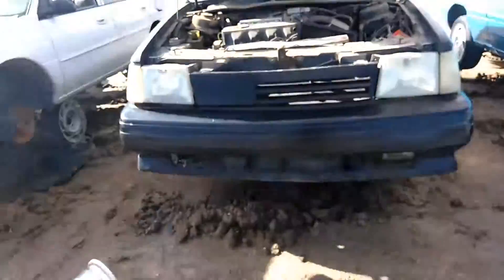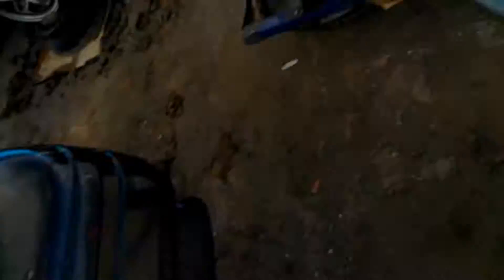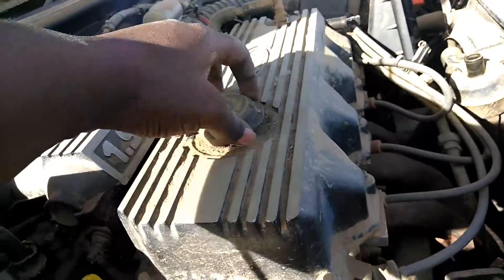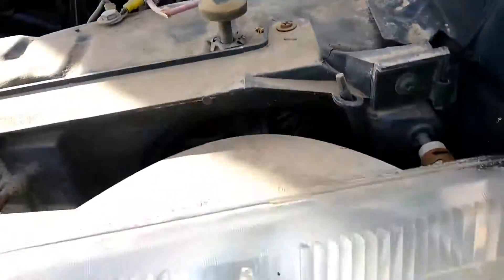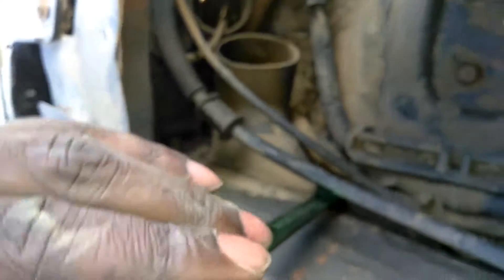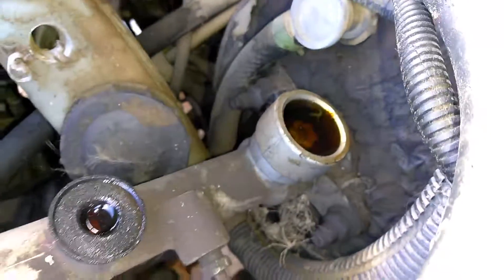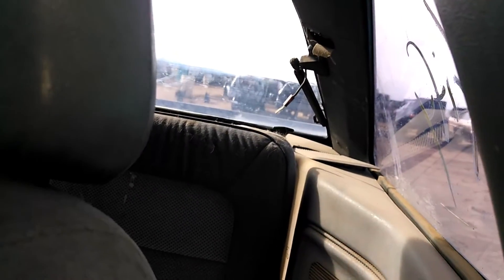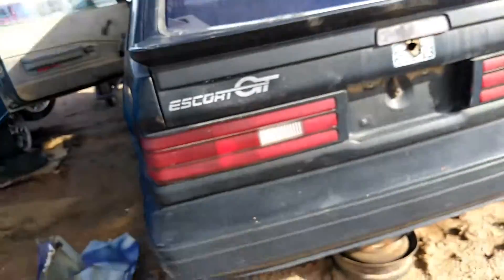The DIRTIEST Interior I've Ever Seen!!!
I found a 1987 Ford escort gt. The outside was OK but the inside was a shit show. Enjoy!